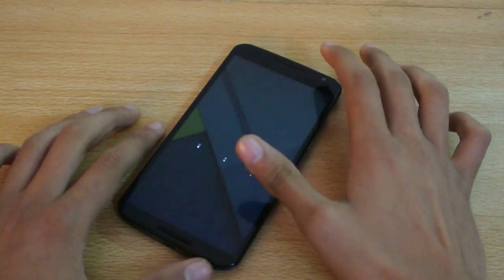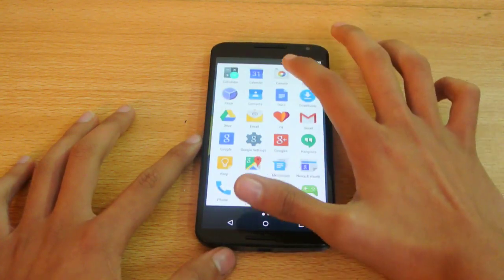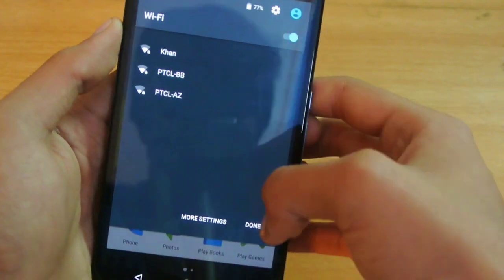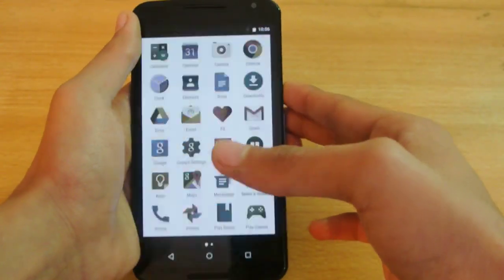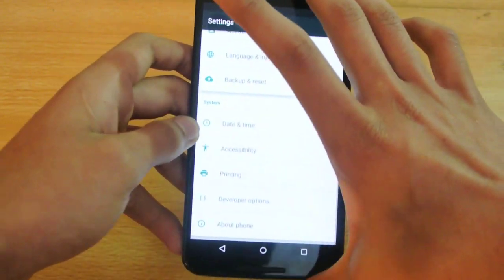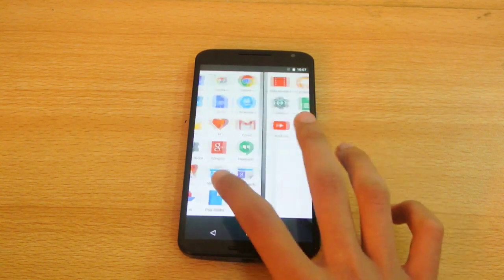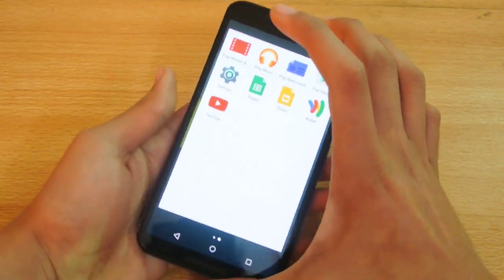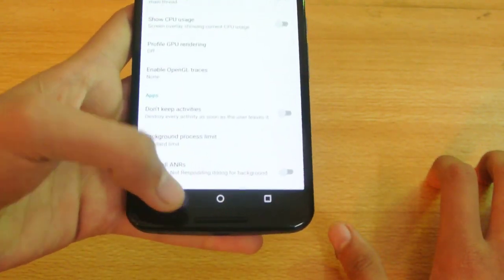Nexus 6 - Android 5.1 Lollipop Review HD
Official Android 5.1 Lollipop update review on Google nexus 6.